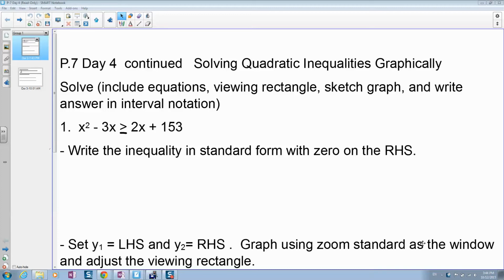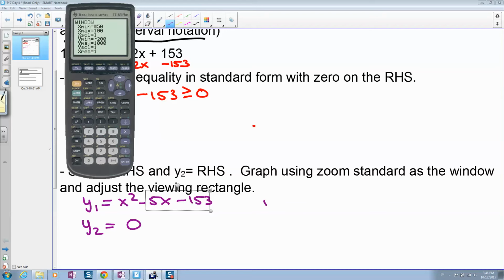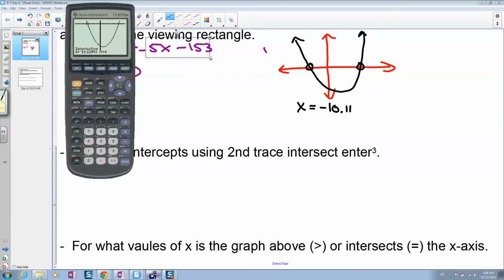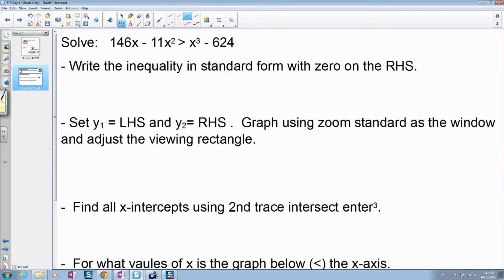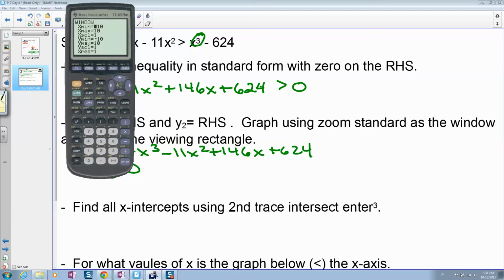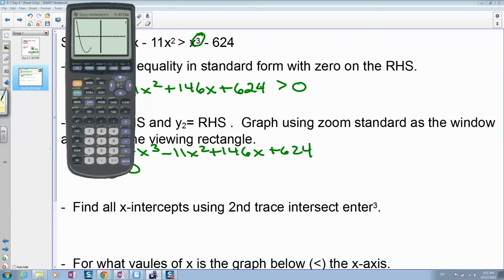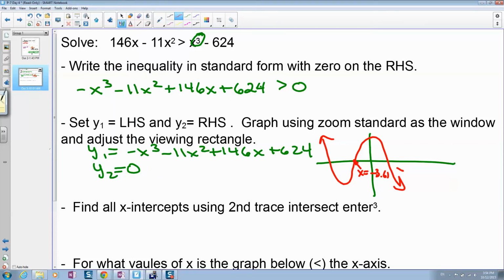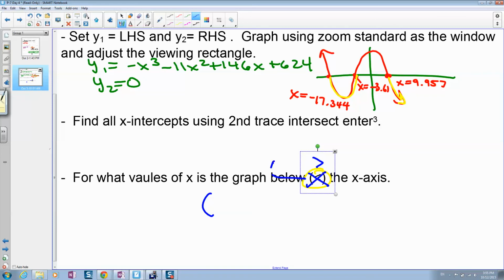P-7 Day 4 Notes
Solving Quadratic Inequalities Graphically